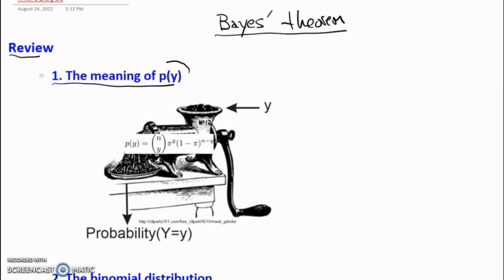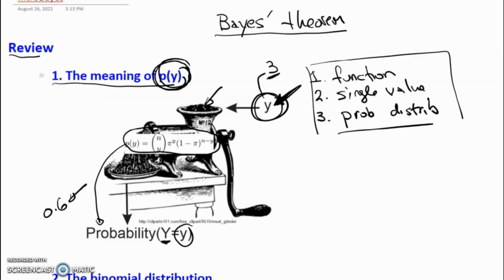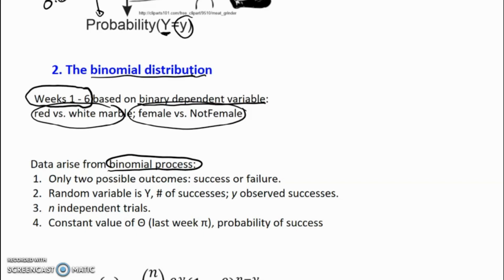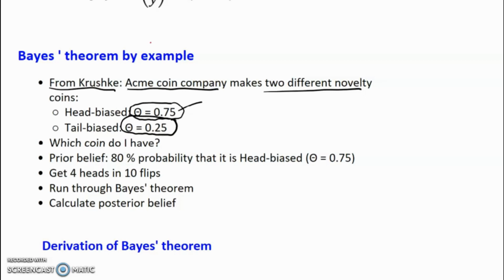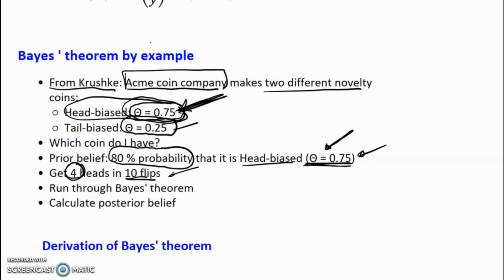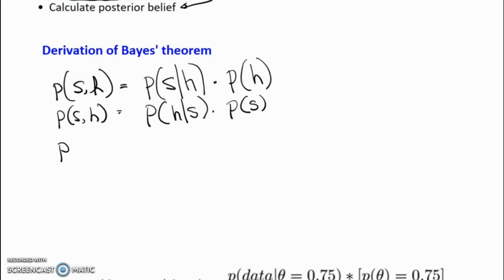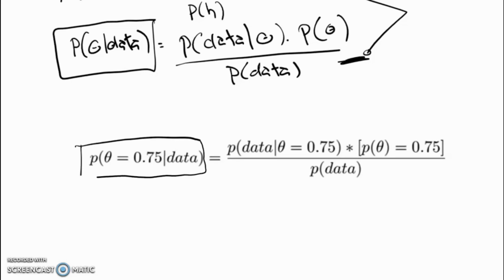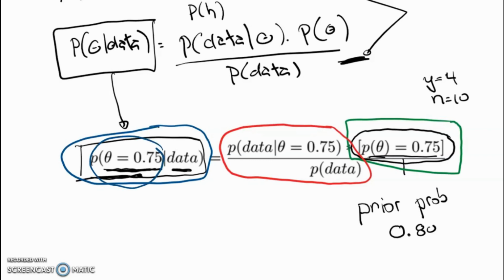Introduction to the elements of Bayesian statistics. Week 2. Video 3. Intro Bayes, Part 1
This video is the first of two that provides an introduction to Bayes' theorem.
0:00 Review of p(y).
1:45 Review of binomial theorem.
3:44 Overview of example to demonstrate Bayes' theorem.
5:53 Derivation of Bayes' theorem.
7:35 Overview of using Bayes' theorem to solve a simple problem.
The reference to Kruschke is:
Kruschke, J. K. 2015. Doing Bayesian analysis. A tutorial with R, JAGS and Stan. 2nd Ed. Academic Press. 759 pp.